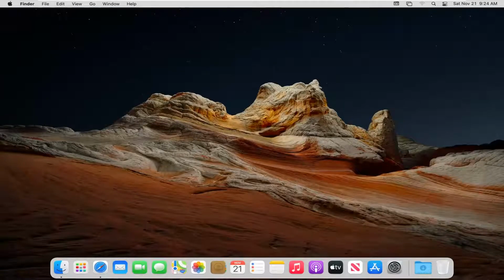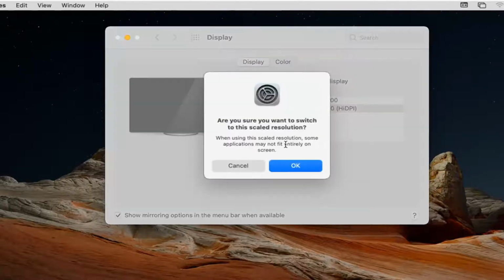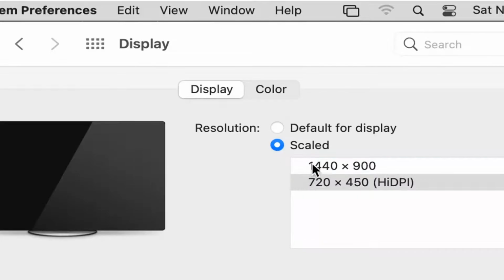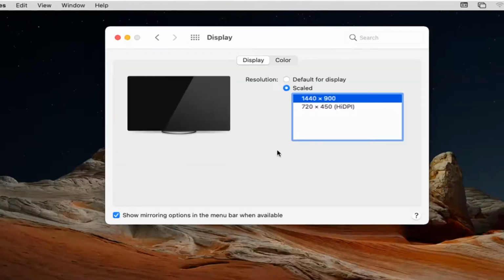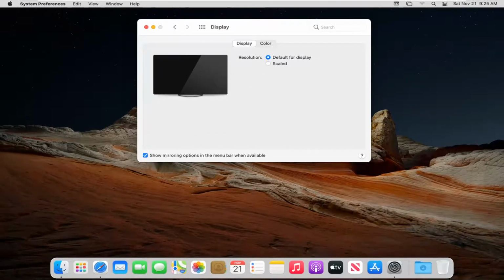MacBook Screen Too Zoomed In FIX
Your display’s resolution determines the size of text and objects on your screen. By default, the resolution on your display is set to show the sharpest text and the most detailed images. While it’s best to use the default resolution, you can manually set the resolution to make text and objects appear larger on your screen, or adjust it to make text and objects appear smaller so you have more space on your screen.

You can change the display resolution of your Mac to make text larger or gain more space. There are some predefined scaled resolutions available, but you can get more granular control over your display’s resolution.

Normally a Mac will run its display at the resolution Apple believes is best. There are also four or five different options—depending on your Mac and display and highlighted below—that provide different outcomes. They’re fine, but they’re options to make text bigger or your desktop larger without using the number-based resolutions we all understand. But if you do some digging, you can get some real control over your display by making actual resolutions available to you.